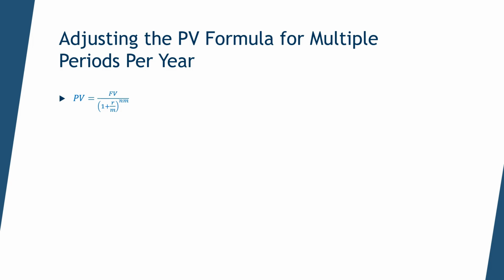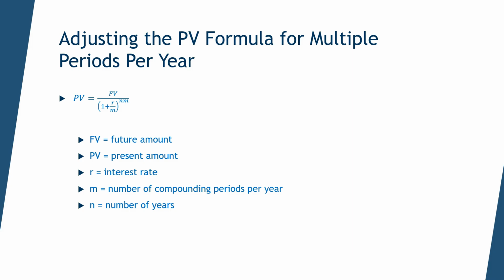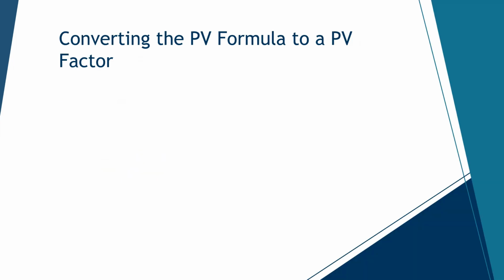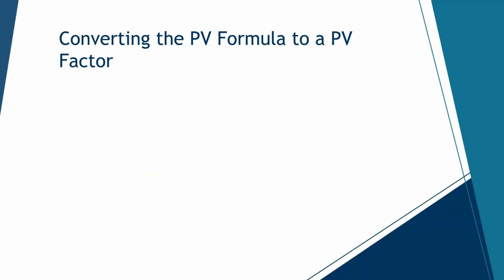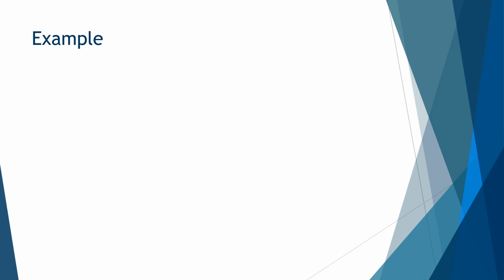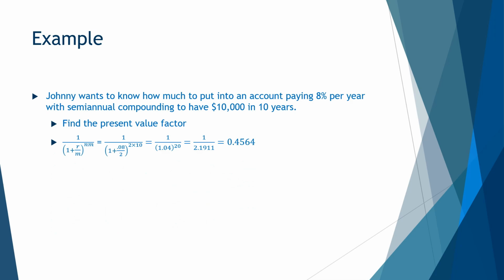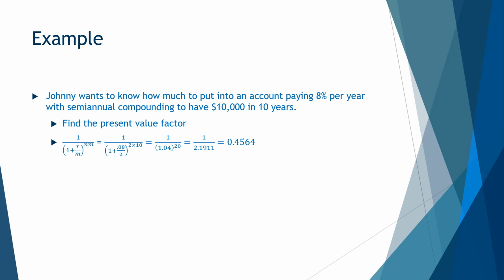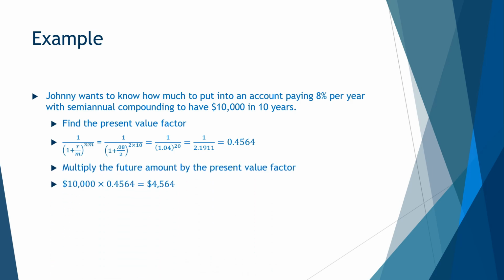How Much to Invest Today to Reach $10K? (With Compounding)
Want $10,000 in the future? Here’s how much to invest today—based on compounding.

In this micro-lecture from the Fundamental Investing Institute, Matt walks through how to calculate the present value of a future sum when you’re working with multiple compounding periods—a key concept in business valuation and investment planning.

💡 In this lesson, you’ll learn:
-How discounting works with quarterly, monthly, or semiannual compounding
-The formula: Present Value = Future Value ÷ (1 + r/m)^(n × m)
-Why the number of compounding periods matters
-A real-world example: $10,000 goal in 10 years at 8%, semiannual compounding
-How to isolate the discount factor and apply it

📘 This is the foundation of valuing everything from bonds to future business profits.